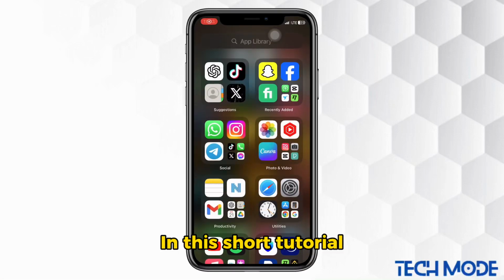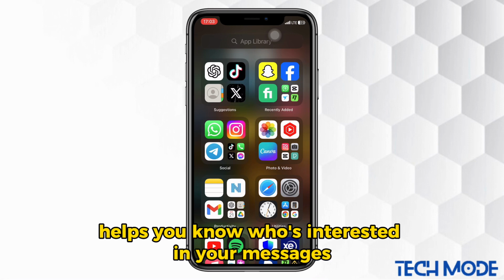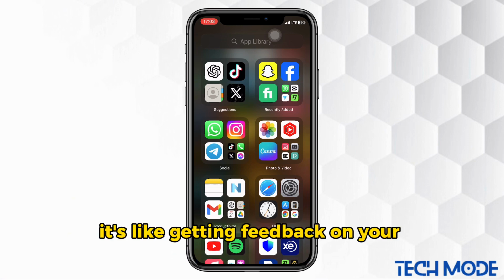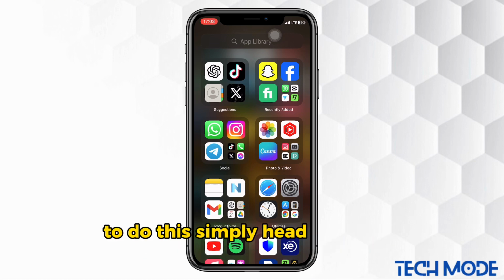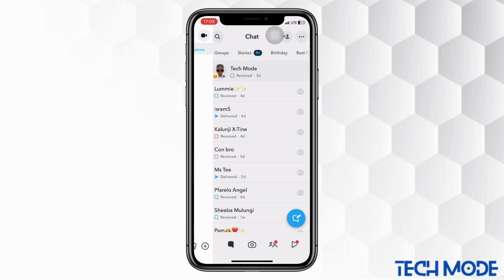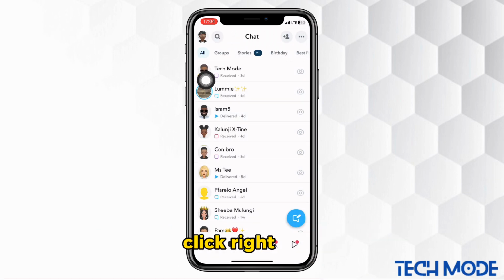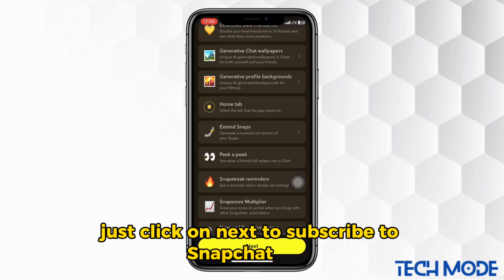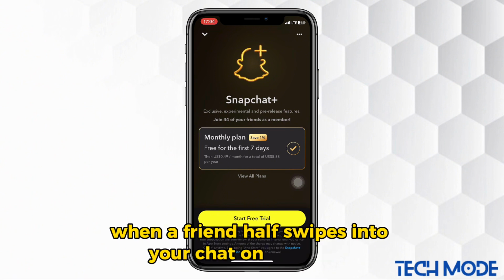See Who Half Swipes Into Your Chat On Snapchat | 2025 Update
In this short tutorial, am going to show you how you can notice whenever someone half swipes into your chat on Snapchat. Seeing who half-swipes into your chat on Snapchat helps you know who's interested in your messages. It's like getting feedback on your conversations. In-fact, you also get to know who doesn’t want to reply yet they have seen your message. This can help you focus on people who want to talk and adjust how you chat with others. But remember, respect people's privacy and boundaries while using this information.

see when a friend half-swipes into your chat on Snapchat